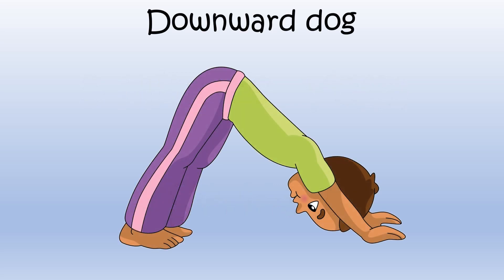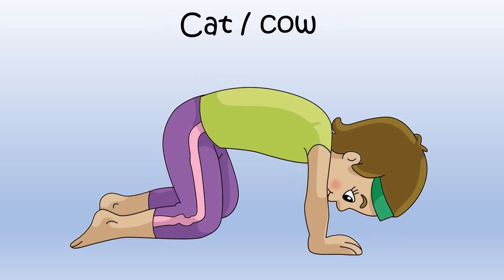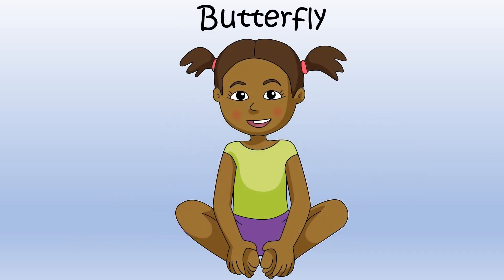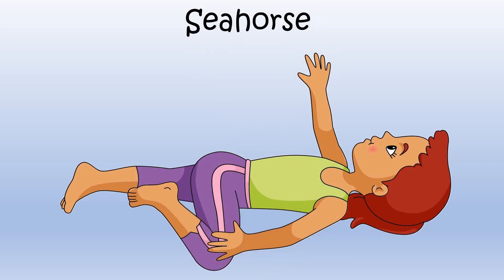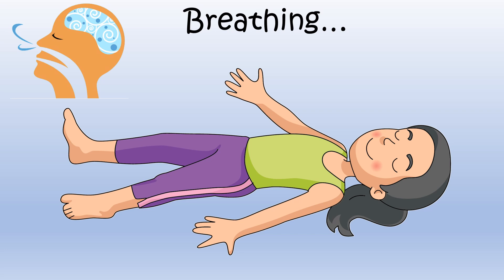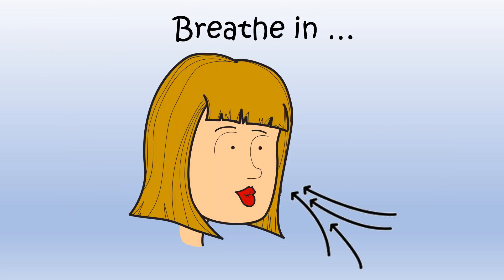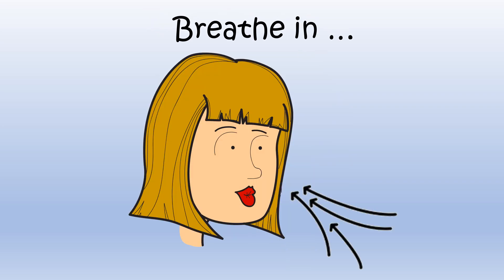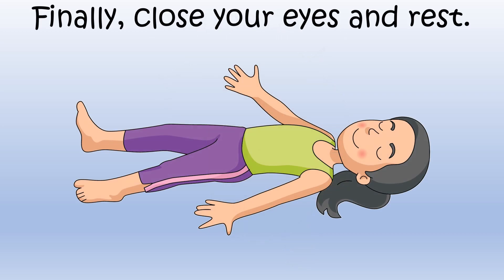5 minute YOGA mindfulness breathing for kids and school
Are you looking for a short 5-minute mindfulness break for your students?  This video provides 4 yoga movements followed by 3 minutes of deep breathing.  Total video length is approximately 5 minutes.  Great for transitions or just a break during the day.

I have 9 other 5-minute videos.  Each has 3 different poses.